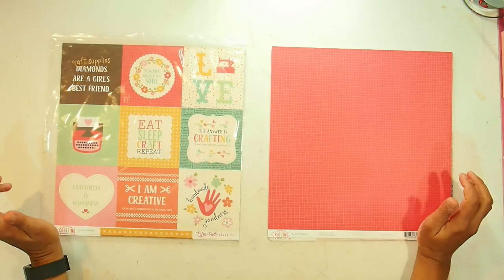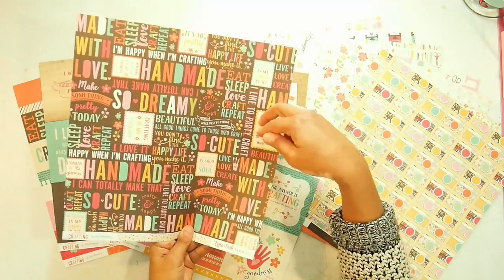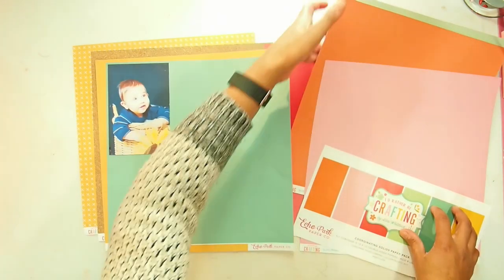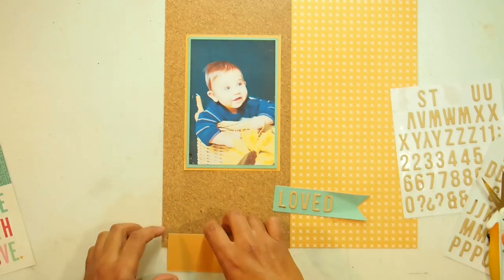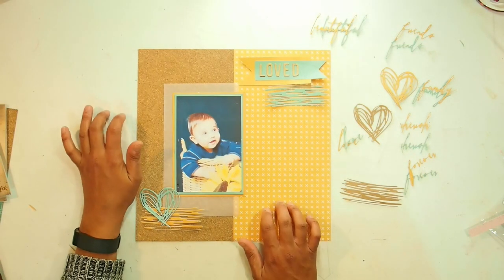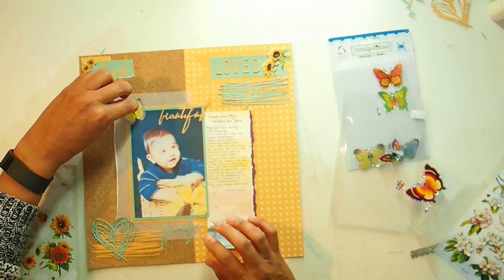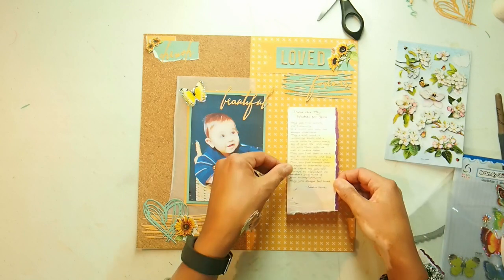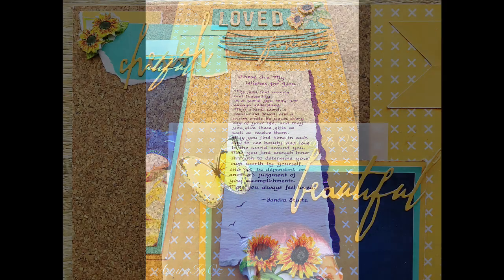National Scrapbooking Day 2018 ~ Rescrap your old layout #2 ~ Loved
Hi everyone,

Here I am ready to rescrap an old layout that I made a long time ago, that I feel does not do the photo in the layout any justice.

This is a challenge I am doing for NSD 2018.

Watch how I go through the process of re-scrapping this beautiful photo of my son Zaki from May 2004.

We are running a challenge in honour of National Scrapbooking Day 2018. Read more about the NSD challenge at Aunty Vera Scrap and Craft HERE

You are welcome to join the Crafty Vera and Friend FB Page HERE (it's were we hang out)

xxAmira

——— Music ———

xxAmira